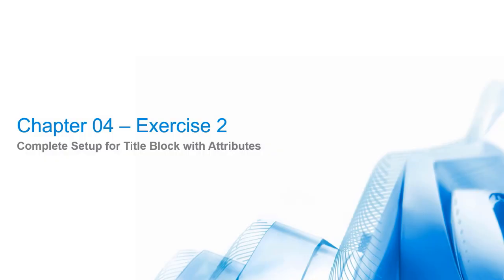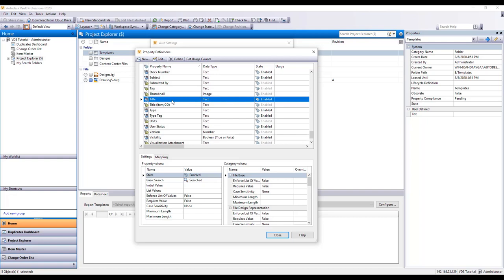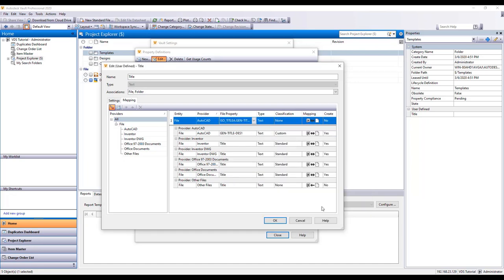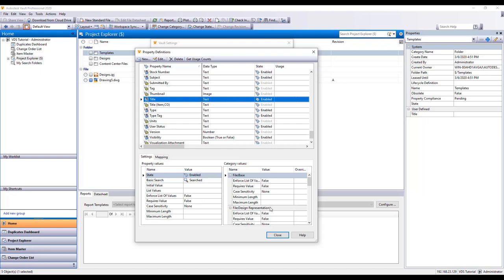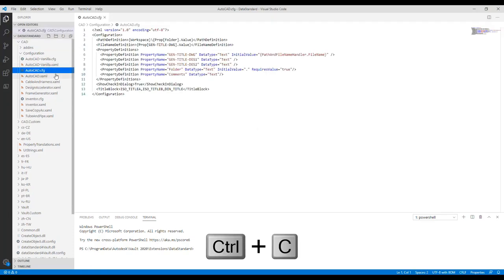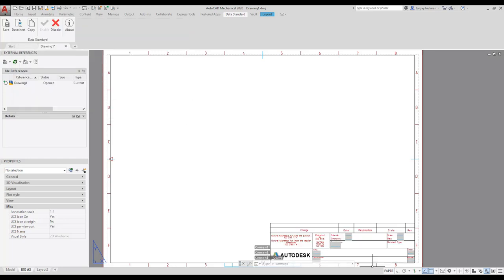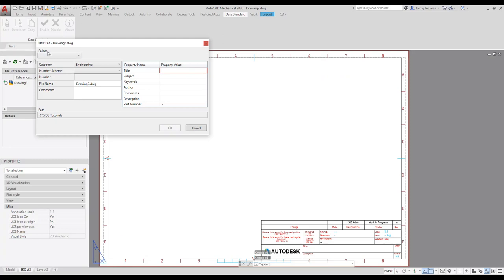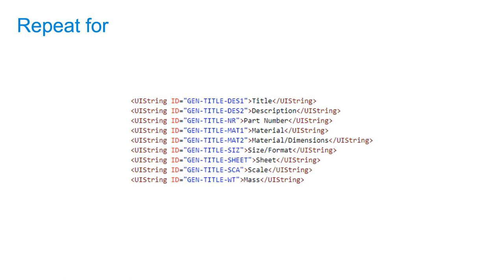Vault Data Standard Tutorial - Chapter 04, Exercise 2